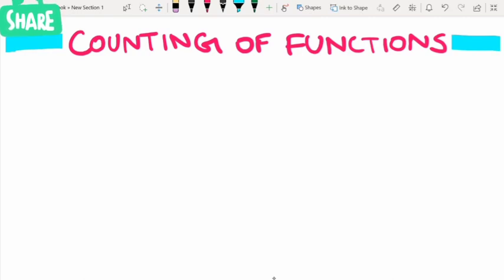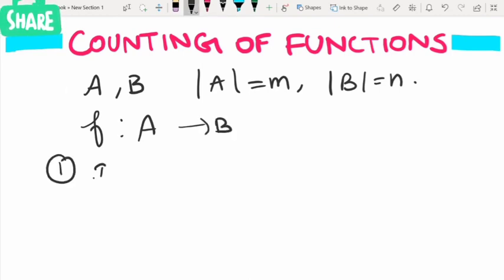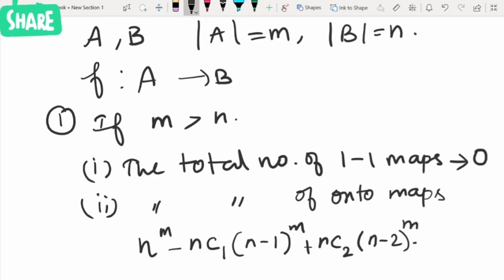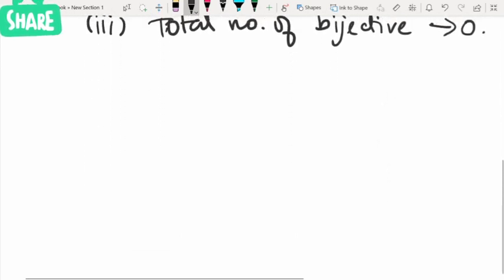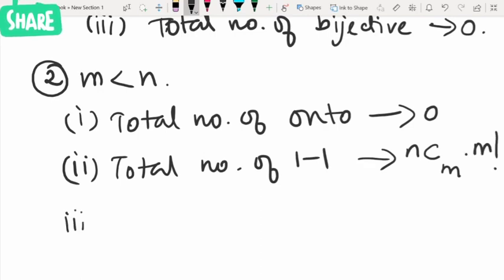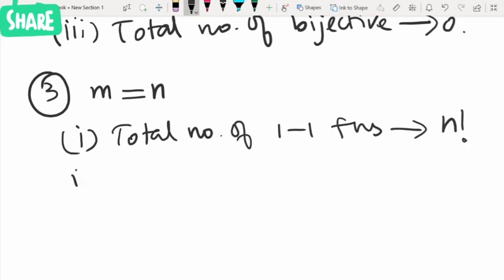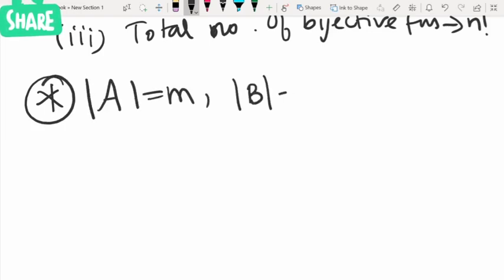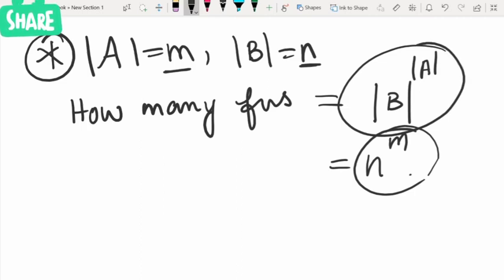Real Analysis-Lec7-Counting of Functions(in English)